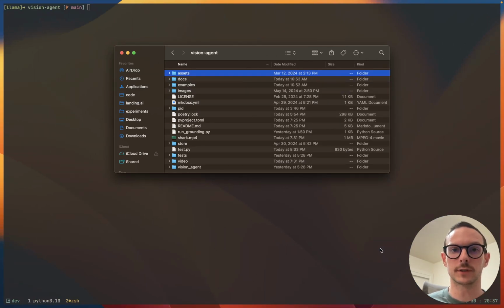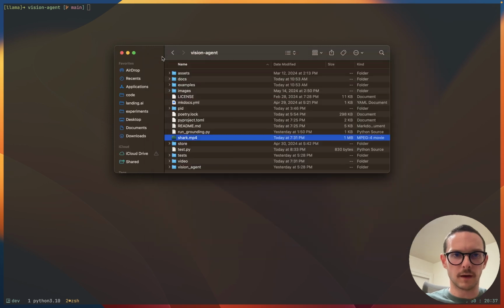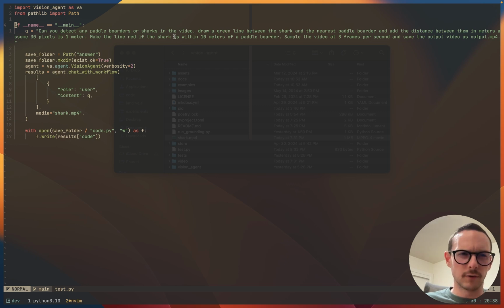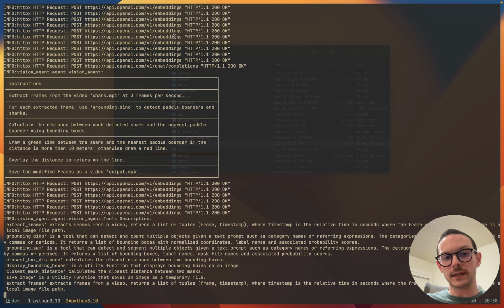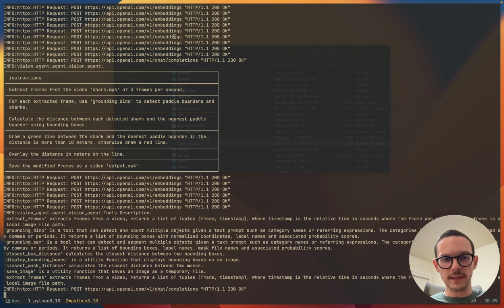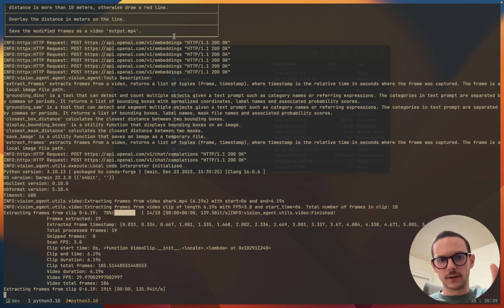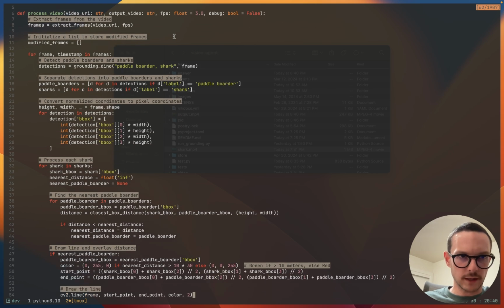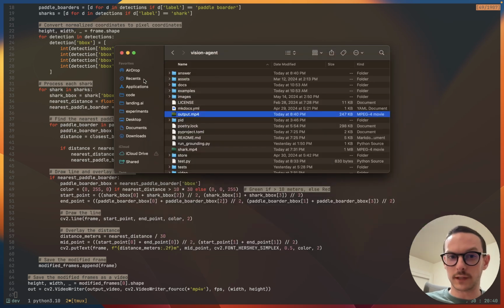VisionAgent: Agentic Program Generation for Vision Tasks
In this video we show our latest version of VisionAgent that can generate Python programs to solve vision tasks. This allows the you to re-run the program many times again without ever having to make expensive and slow calls to LLMs or vision-LLMs to do repetitive tasks. We also show an example use case where VisionAgent generates a program to locate when surfers are close to sharks.

Interested in vision agent technology? Whether you're a seasoned coder or just curious, there’s a place for you to learn and contribute. Check out the links below for more details and to become a part of our innovative journey!